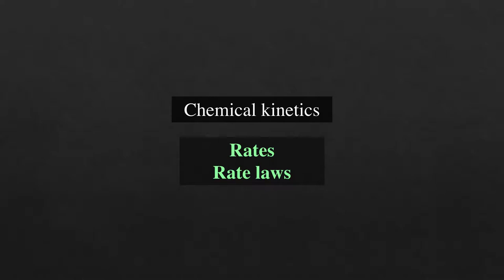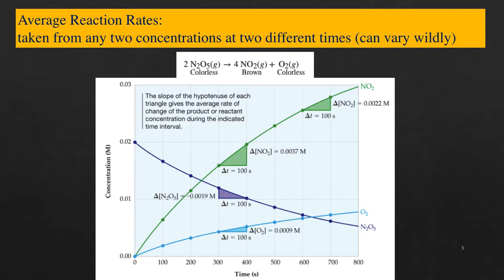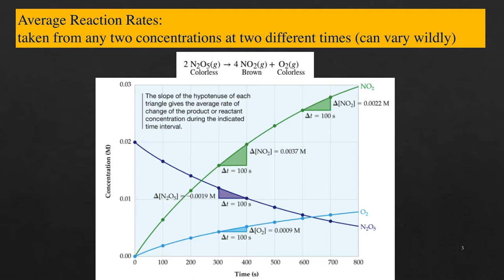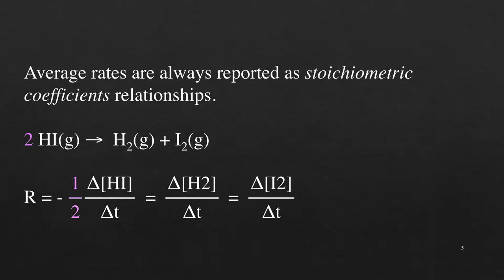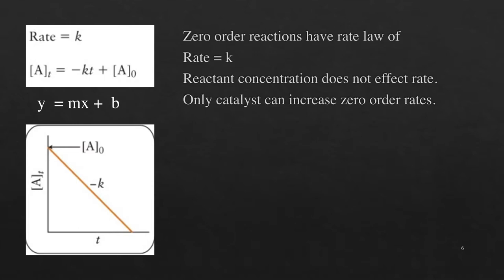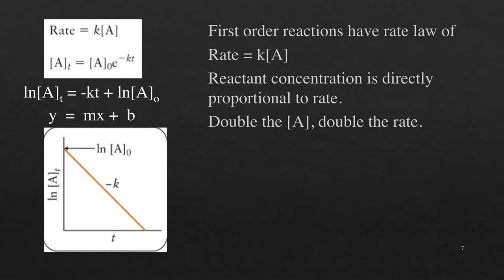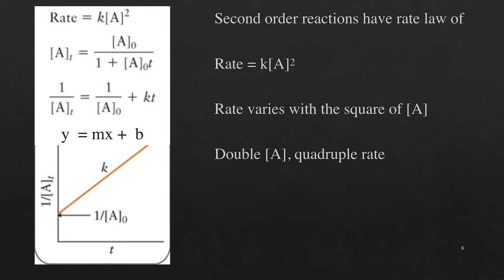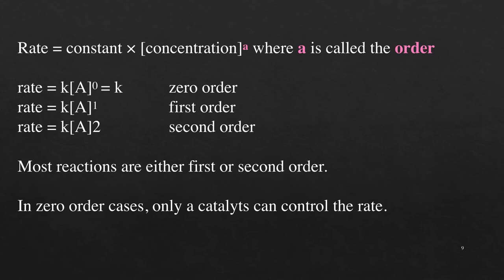1.3 rates, rate laws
a short overview of reaction rates and rate laws